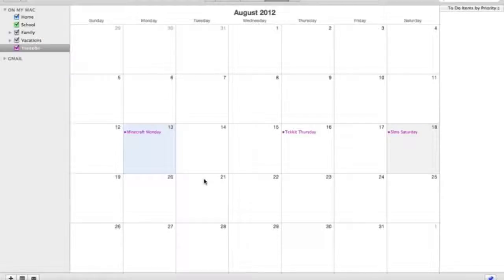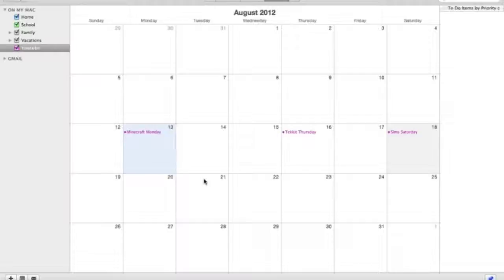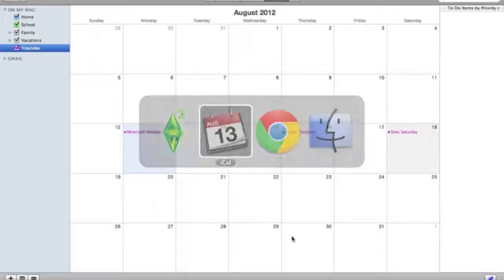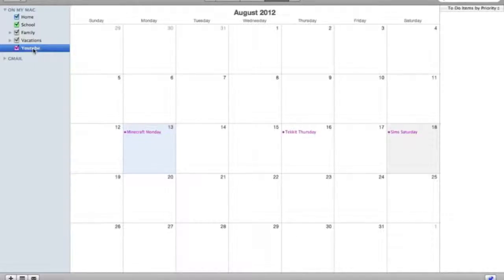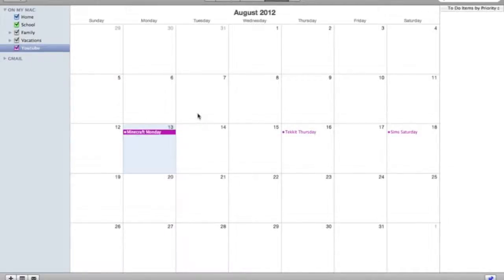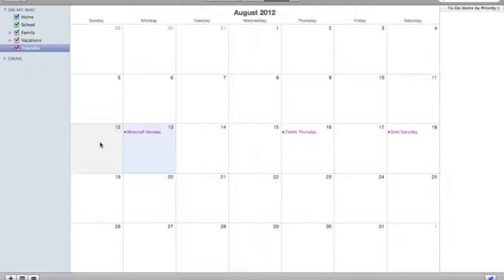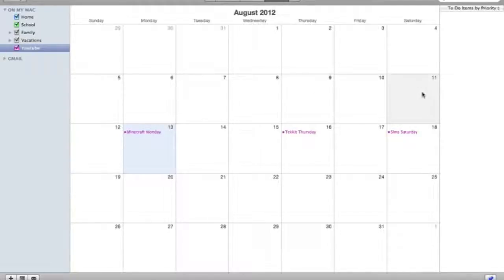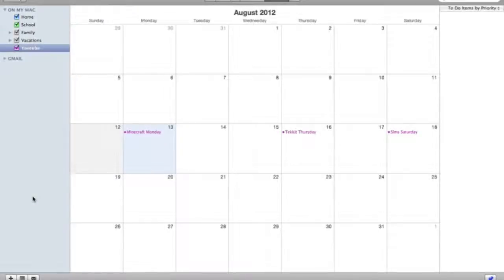Update: I am back